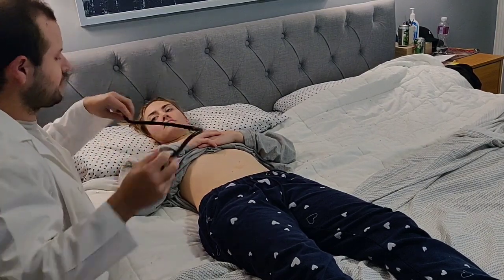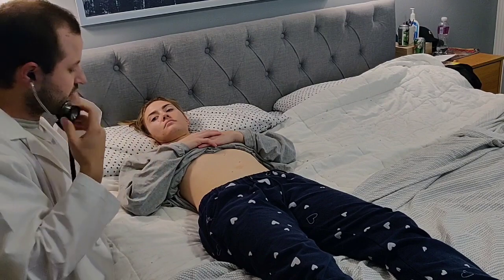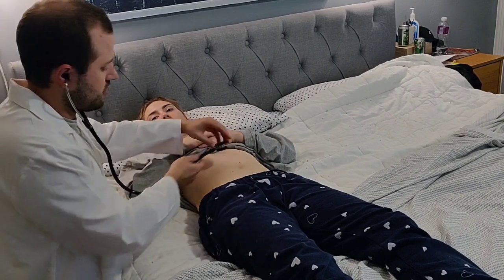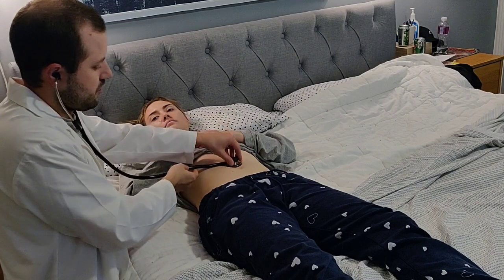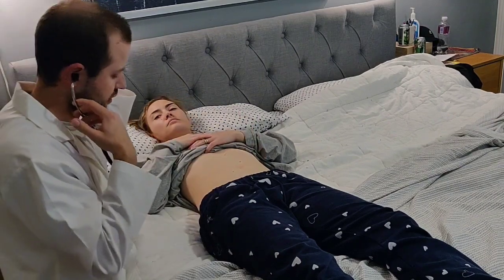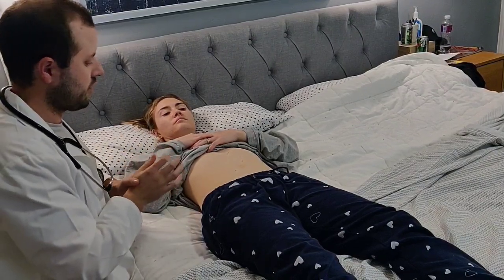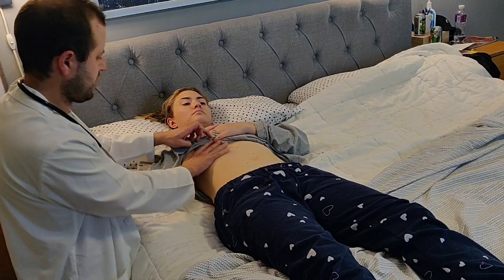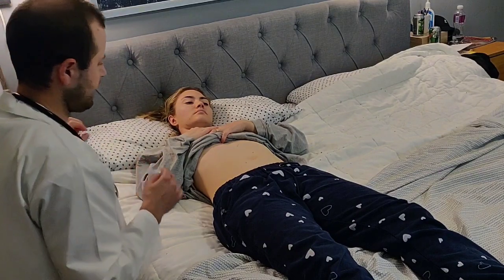NP Abdominal Exam